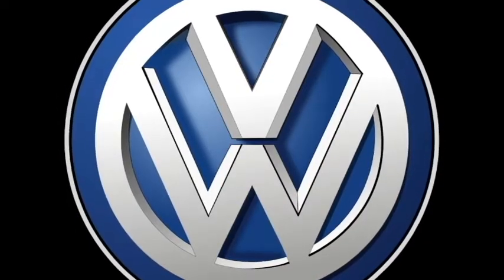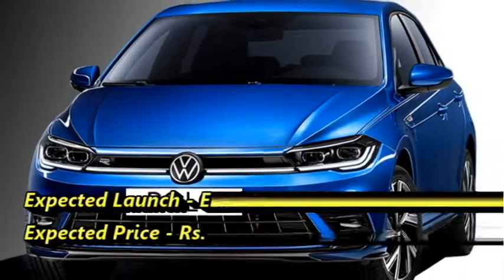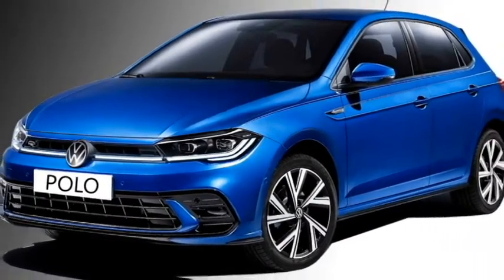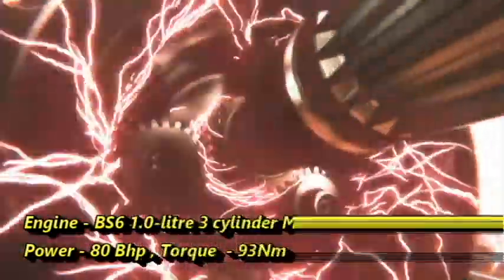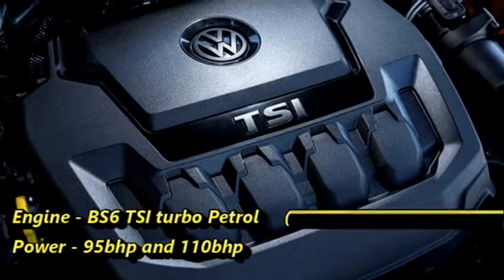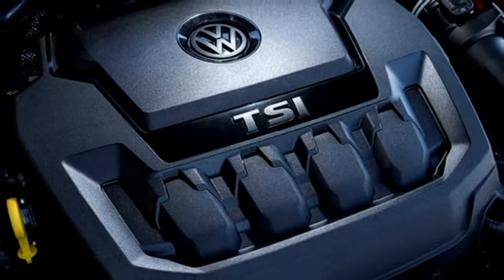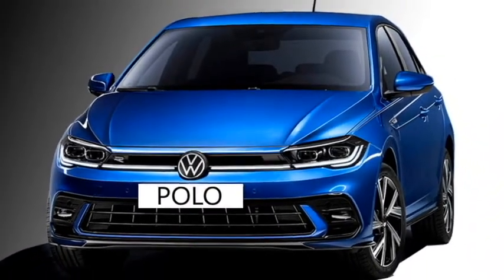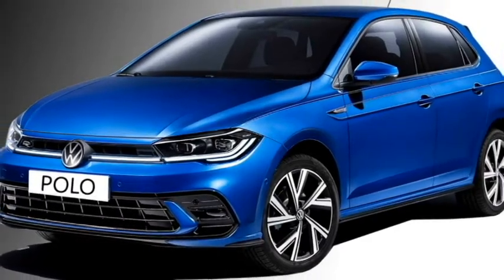2021 Volkswagen Polo Facelift - India launch / Price / Review / Features